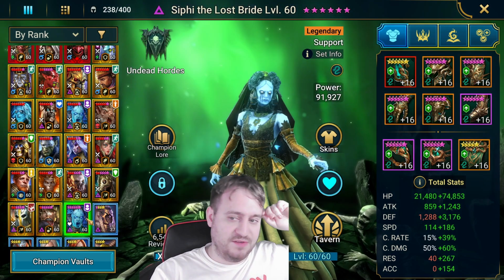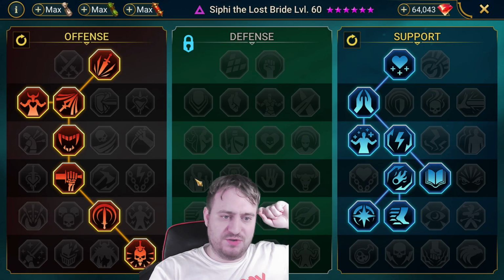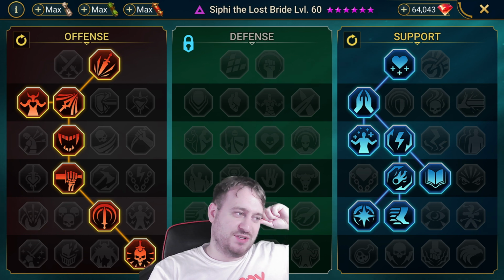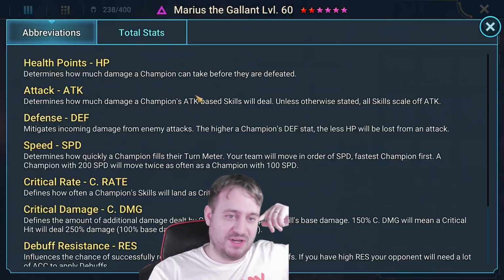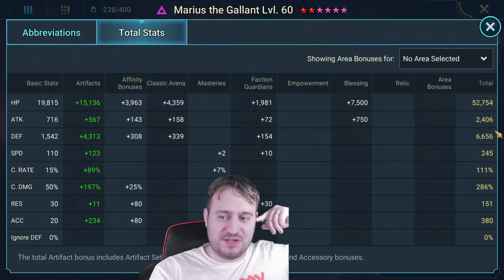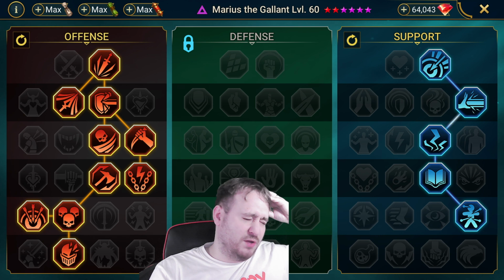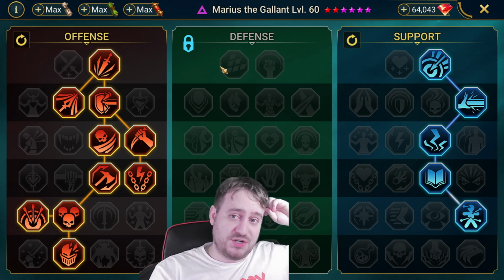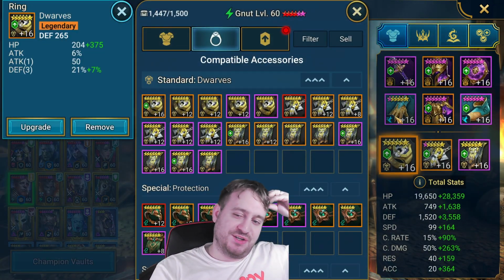THIS IS KEY FOR CHIMERA & 1 KEY NIGHTMARE | Raid: Shadow Legends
00:00 intro
01:33 the run & champion roles
02:36 the walk tho
06:25 the team showcase
10:28 kirsk
11:17 siphi
12:09 marius
12:43 gnut
13:17 riho

Become part of the community or find information on takeovers in discord
FREE Coaching sessions & Champion regear (MONTHLY) for Twitch subscribers (PRIME INCLUDED)

Song: Energetic Particles
Song: To The Lights
Song: Pistachios
Artist: Kia
Song: Trinity
Artist: Kia
Song: Ice Cream Truck
Artist: Kia
Song: Bike Box
Artist: Kia